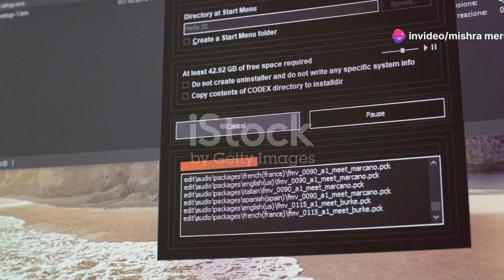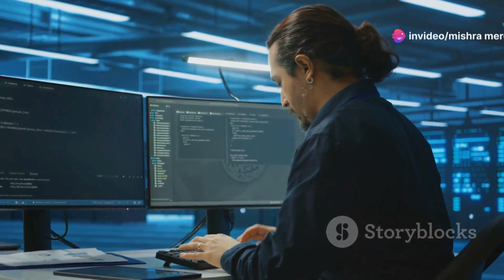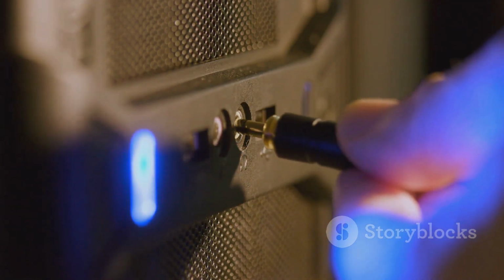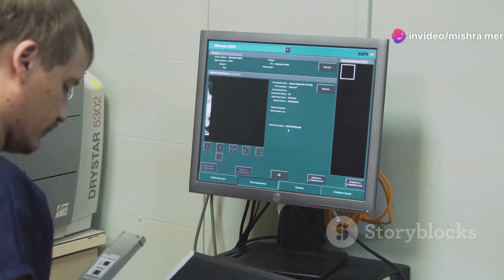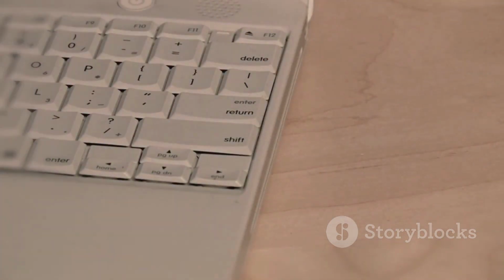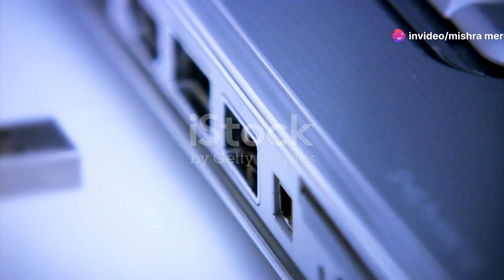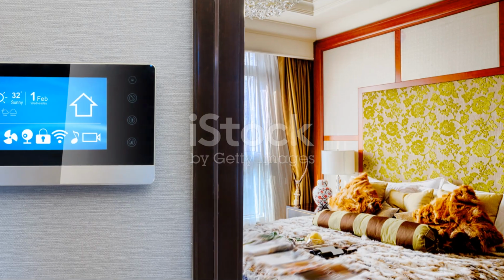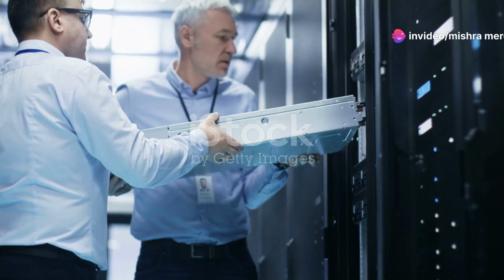How to Install Windows Server 2022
Step-by-step guide